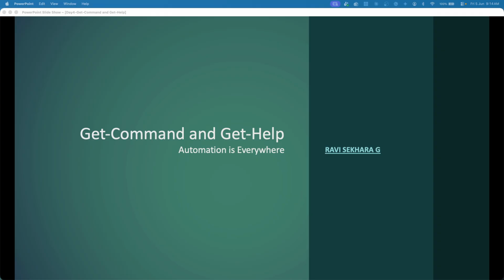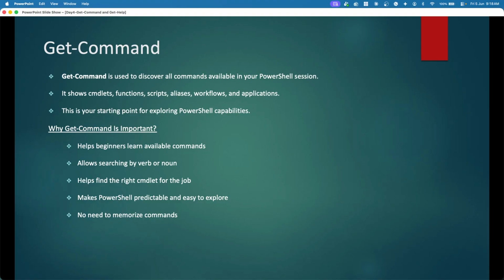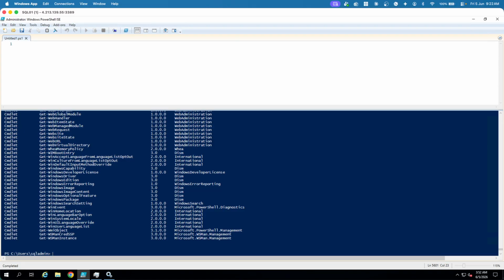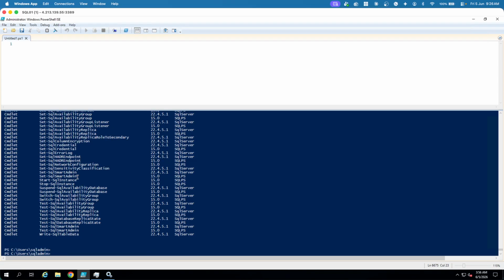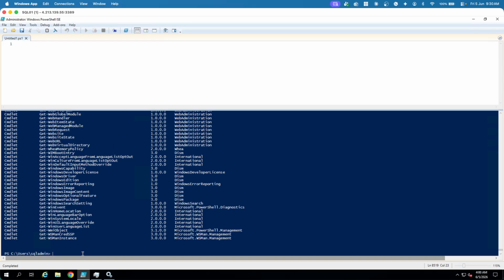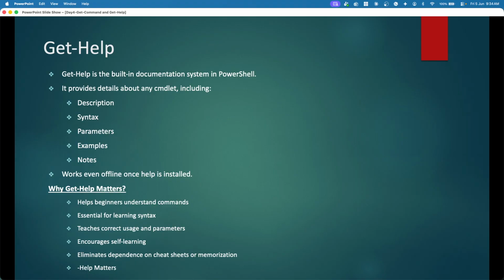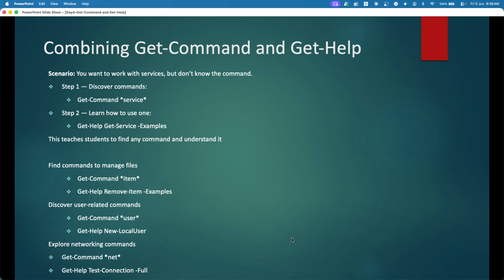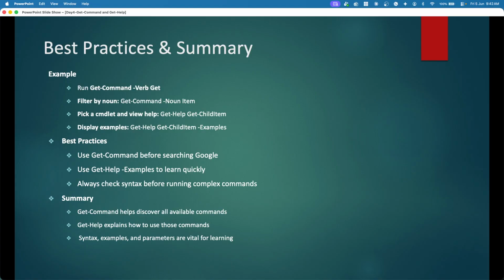PowerShell Get-Command and Get-Help Explained | Day 4 | Learn Any PowerShell Command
🚀 Welcome to Day 4 of the PowerShell Learning Series.

One of the biggest mistakes beginners make is trying to memorize PowerShell commands.

In this session, we learn how to discover commands and understand them using two of the most powerful learning tools built into PowerShell:

✅ Get-Command

✅ Get-Help

These commands help you become an independent learner and make PowerShell much easier to master.

If you know how to use Get-Command and Get-Help, you can learn almost any PowerShell command without relying on Google or cheat sheets.

✅ What is Get-Command

✅ Why Get-Command is Important

✅ Searching Commands by Verb

✅ Searching Commands by Noun

✅ Using Wildcards

✅ Finding Command Sources

✅ What is Get-Help

✅ Reading PowerShell Documentation

✅ Viewing Syntax

✅ Viewing Examples

✅ Viewing Full Documentation

✅ Combining Get-Command and Get-Help

✅ Best Practices for Learning PowerShell

✔ Finding Service Commands

✔ Discovering File Management Commands

✔ Exploring User Management Commands

✔ Learning Networking Commands

✔ Understanding PowerShell Documentation

✔ Becoming a Self Learner

✔ SQL DBAs

✔ Windows Administrators

✔ Cloud Engineers

✔ DevOps Engineers

✔ PowerShell Beginners

✔ Automation Enthusiasts

Learning how to discover and understand commands is one of the most valuable PowerShell skills you can develop.

PowerShell Tutorial
PowerShell for Beginners
Get Command
Get Help
PowerShell Commands
Learn PowerShell
PowerShell Training
PowerShell Learning
PowerShell Automation
PowerShell Scripting
Windows PowerShell
PowerShell Documentation
PowerShell Cmdlets
PowerShell Basics
Automation
IT Automation
SQL DBA
Windows Administrator
DevOps
Cloud Engineer
Azure
AWS
Infrastructure Automation
PowerShell Day 4
PowerShell Course
Tech Learning
PowerShell Examples
Scripting Tutorial
Learn Automation#PowerShell